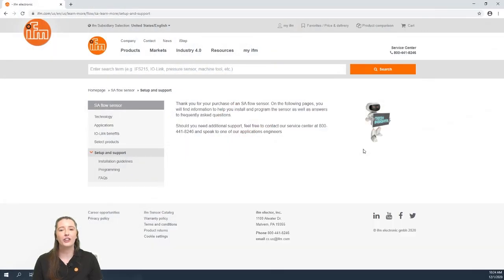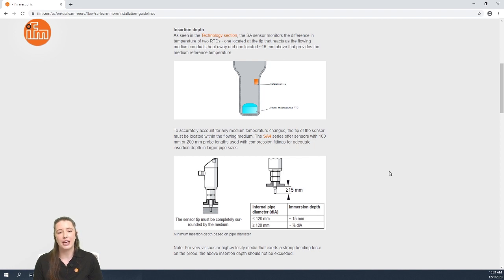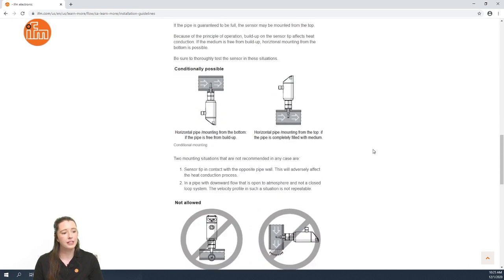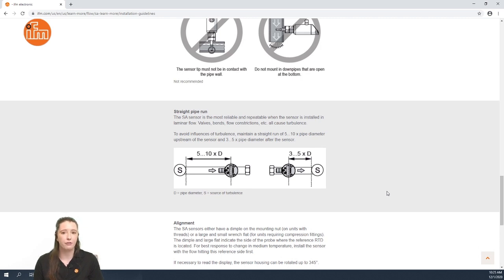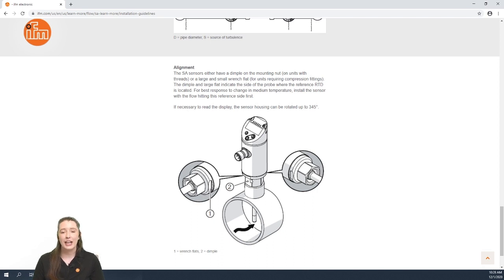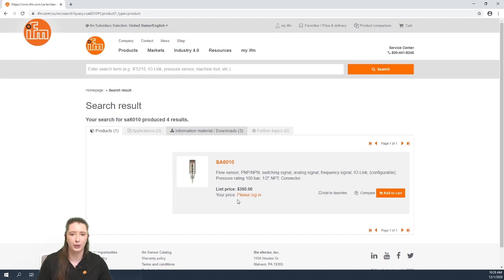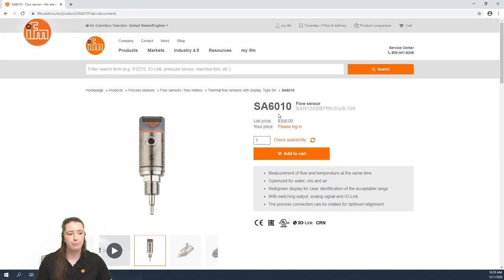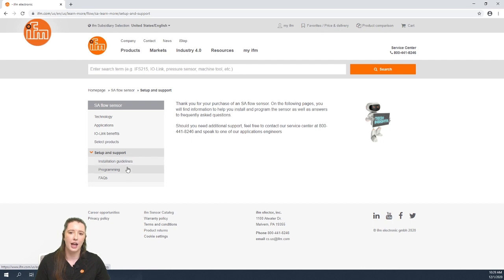How to manually install a thermal flow sensor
In this video, you will learn important installation information about the SA thermal flow sensor from ifm, as well as how to access the written guidelines from the product datasheet on the ifm website. The SA series thermal flow sensor uses calorimetric sensing principles to provide a reliable alternative to paddle wheel flow switches. By measuring the cooling effect of flowing liquids, the RTD elements in the tip of the probe measure flow rate based on how fast heat energy is flowing away from the sensor tip.

These sensors can be used with water, oil, glycol, and air in pipe sizes up to 16” in diameter. With embedded IO-Link technology, you can measure relative flow, flow velocity, flow rate, and temperature with one sensor. IO-Link allows you to send multiple process values to higher level software for additional visualization, historical recordkeeping, and value trending. Common industrial applications for this flow sensor include monitoring pumps for run dry protection and monitoring flow rate of water or glycol solutions in chiller pipes of HVAC equipment.

This video applies to the following article numbers: SA6010, SA5010, SA4110, SA4310, SA2000, SA5000, SA4100, SA4300, SA6014, SA5014, SA4114, SA4314, SA2004, SA5004, SA4104, and SA4304.

⌚ Timestamps: chapters
Intro : 0:12
Navigate SA website: 0:33
Insertion depth requirements: 0:53
Pipe mounting requirements: 1:09
Straight pipe run requirements: 1:43
Alignment requirements: 1:58
Find the datasheet: 2:17
Additional Information: 3:36